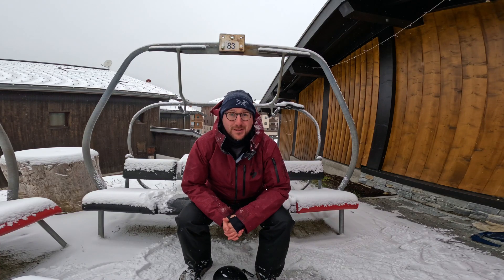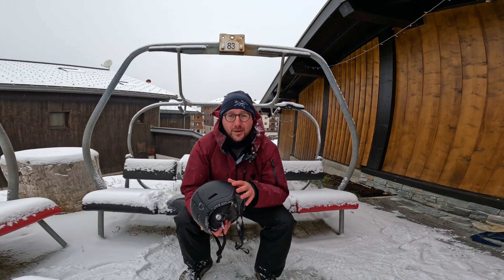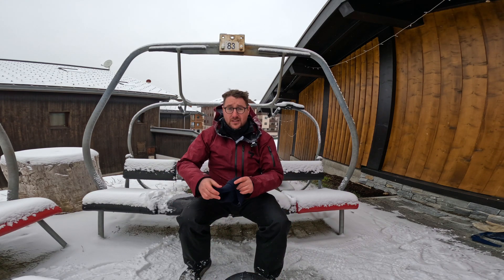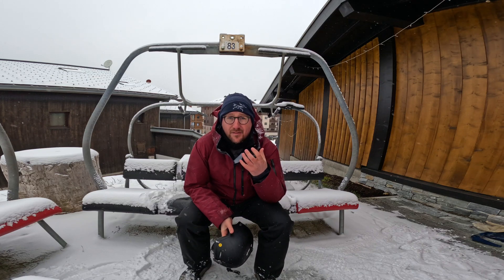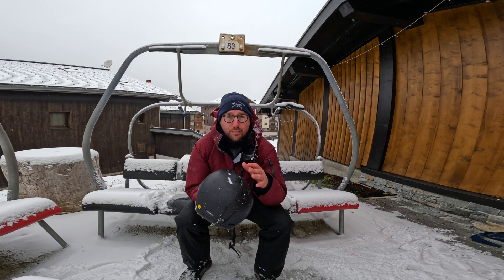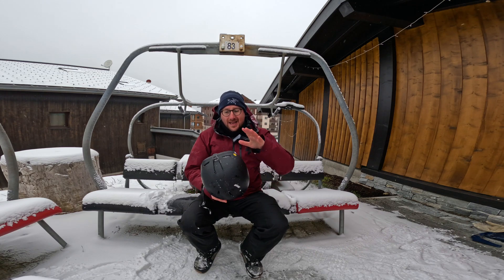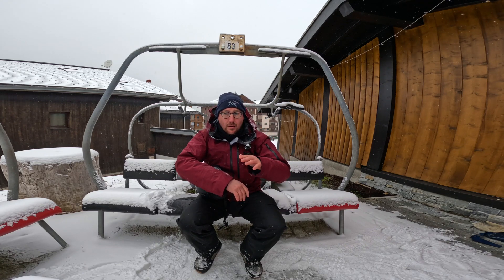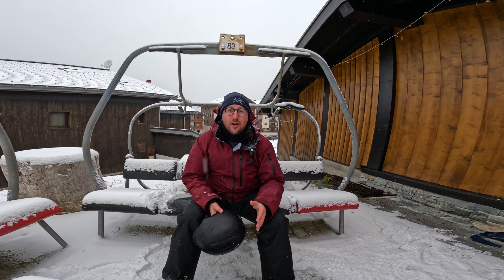HOW MIPS PROTECTS YOUR HEAD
MIPS or Multi Direction Impact Protection System has been a major upgrade in helmet technology helping keep skiers and snowboarders safe. In this video, I discuss how MIPS works in my Outdoor Master Diamond helmet. Don't worry if you have a different brands MIPS helmet it works in the same way.

If you are looking for discount on a MIPS helmet you can save 15% by using the code SIM15 at OutdoorMaster.com